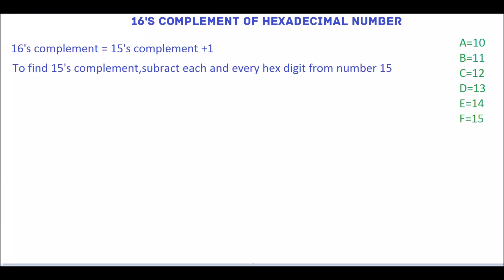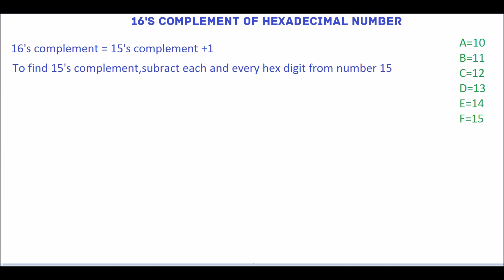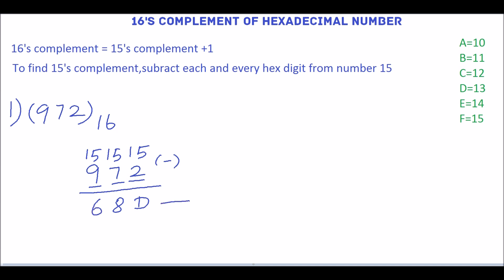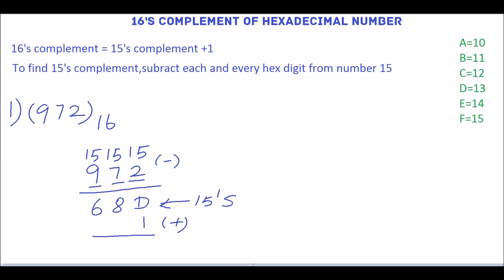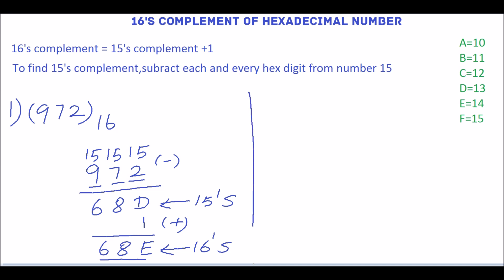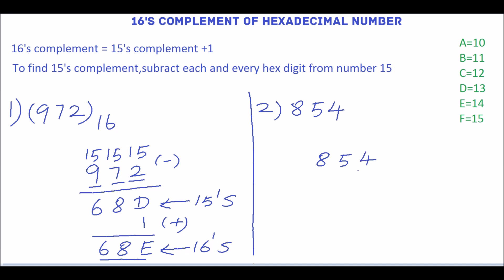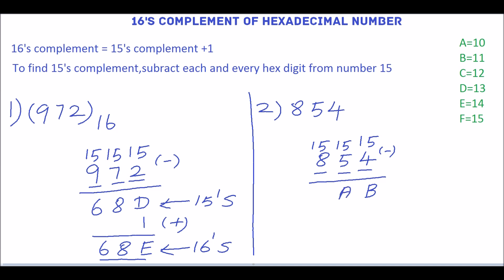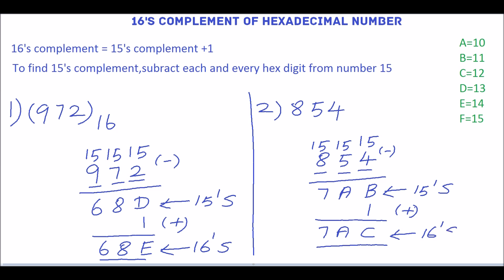16's Complement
Learn How to find 16's Complement | 16 Complement | 16s Complement | of hexadecimal

16's complement  | 16 complement  | 16s complement | 16's complement of hexadecimal numbers  | 16's complement examples | sixteen complement | 16's complement method | r's complement of hexadecimal number |
how to find the 16's complement of hexadecimal numbers  |  bright future tutorials